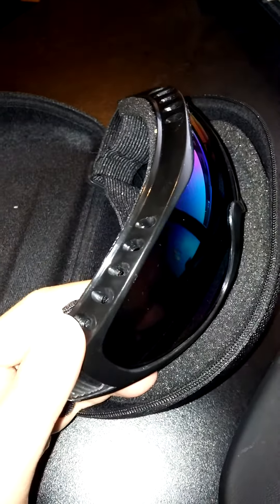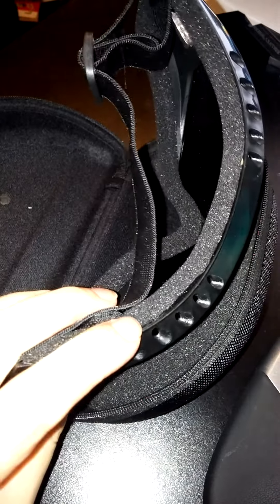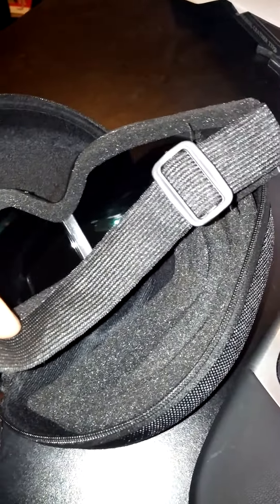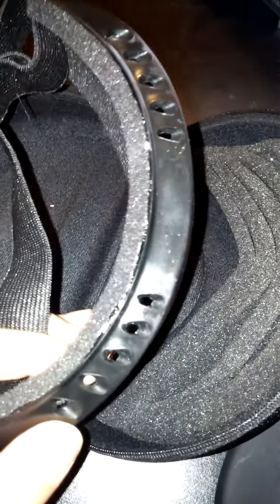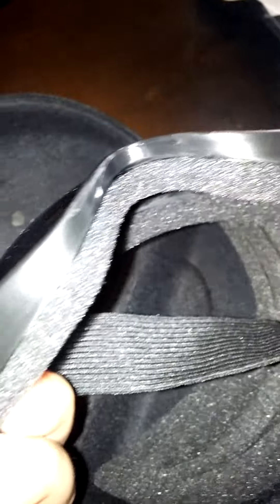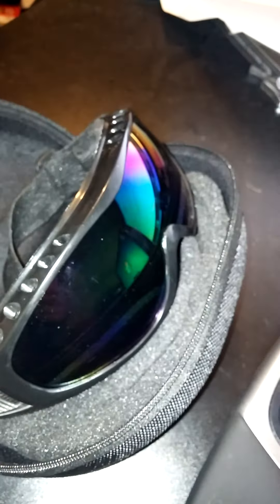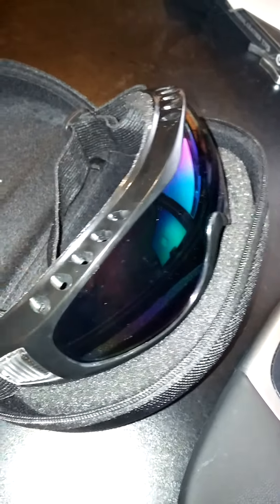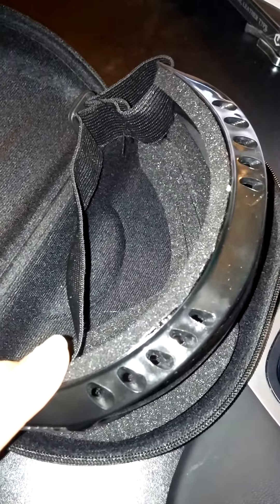Snow Ski Goggles Windproof Eyewear Safety Glasses Review